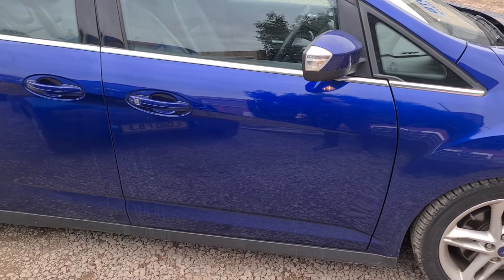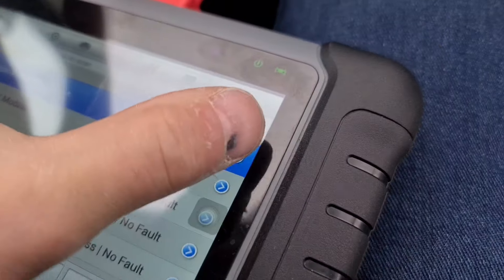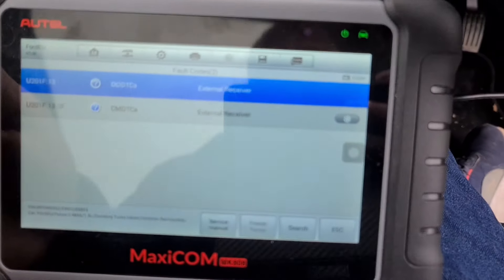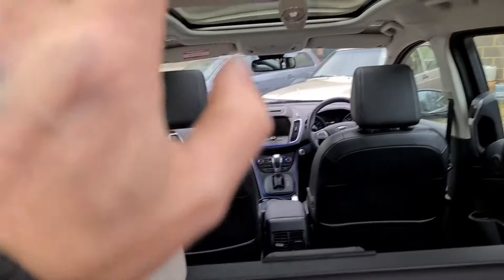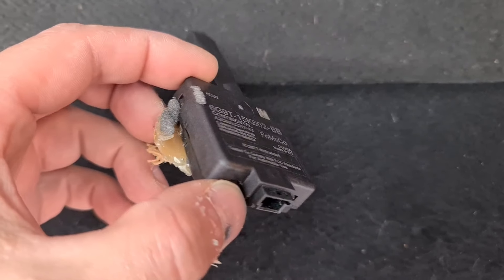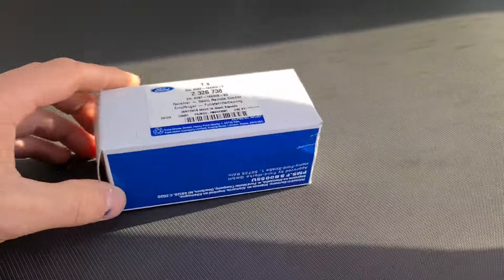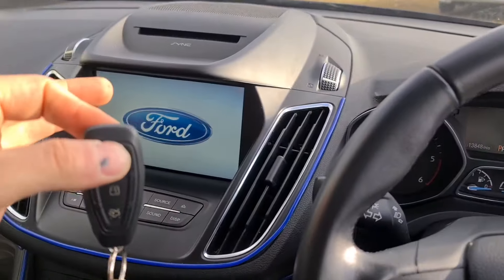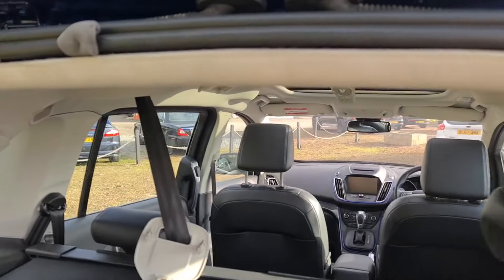Ford key free not detected AN ACTUAL REPAIR/FIX!!!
After searching the net for a fix, I thought I'd share my experience as there was no actual fix but just an emergency start-up. So here it is. If your Ford has the same problems as this one then it'll pretty much certainly be the same fault.
I've been made aware that different models will have the external receiver in different locations.

Please comment letting me know that this worked for you.

Good Luck